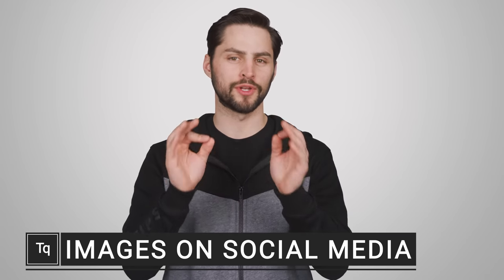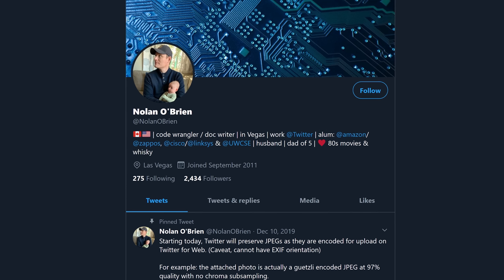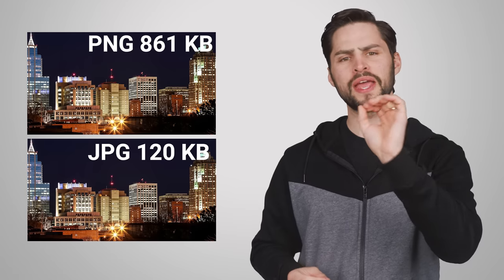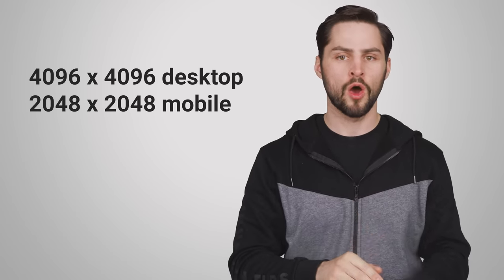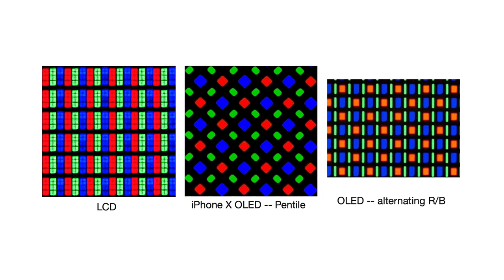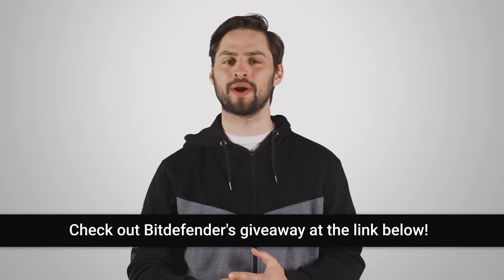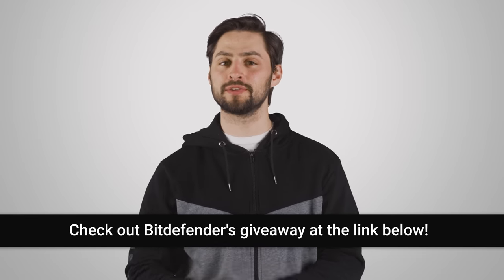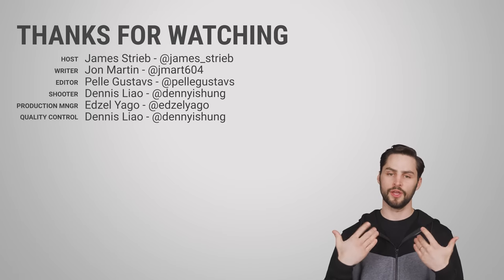Social Media CHANGES Your Photos - Compression Explained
How do large social media sites like Twitter handle the huge number of images hitting their servers every day?